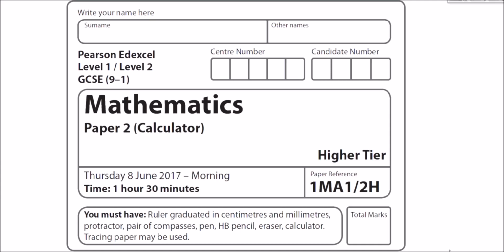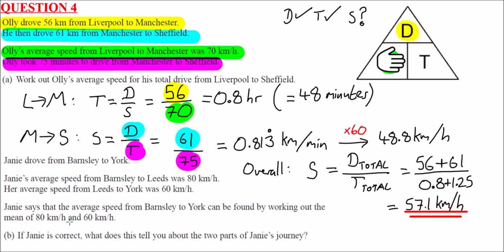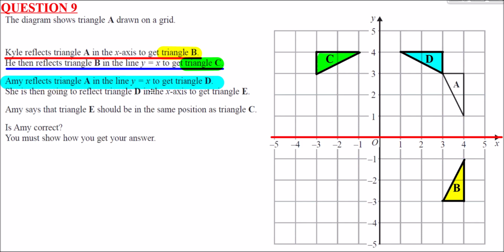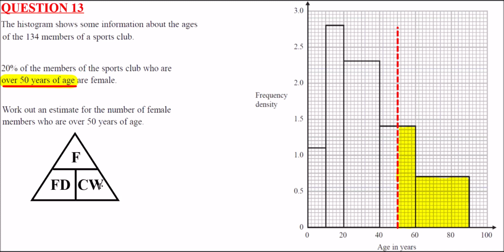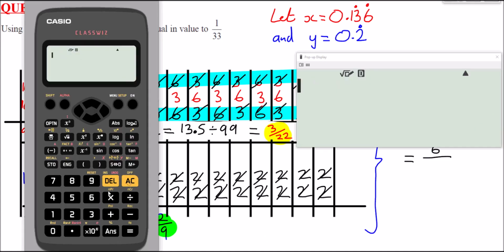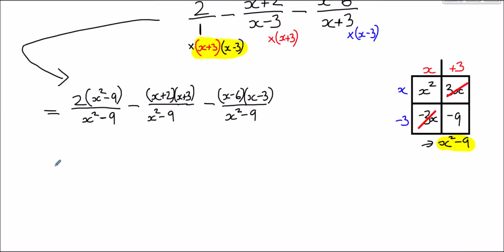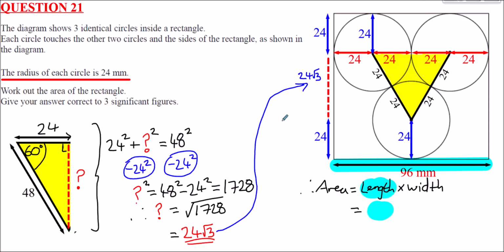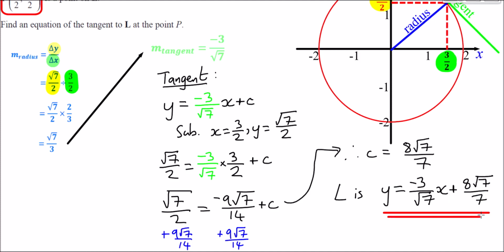Edexcel GCSE Maths (1MA1) Higher : June 2017 Paper 2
A run-through of Edexcel's GCSE Maths Higher exam (Paper 2) from June 2017. Click on the hyperlinks in this description below to skip straight to individual questions. If you're watching on a mobile device, you may need to click the hyperlinks I've attached in the video comments.

Introduction:                                                                                                     0:00
Question 1 (Probability table/estimating dice rolls):                                 0:35
Question 2 (Children and adults sitting in a theatre puzzle):                    3:42
Question 3 (Draw front elevation and side elevation of prism):               9:14
Question 4 (2-part journey (Liverpool → Manchester → Sheffield)):     11:33
Question 5 (Working out lengths of 2 similar triangles):                          18:51
Question 6 (Compound interest in 2 different banks):                              24:17
Question 7 (Error interval):                                                                             29:41
Question 8 (Interpreting a cumulative frequency graph):                         32:21
Question 9 (A triangle reflected quite a few times!)                                  33:33
Question 10 (Planetary data in standard form):                                         37:49
Question 11 (Solve an algebraic fractional equation)
METHOD A (Multiply through by lowest common denominator):          42:40
METHOD B (Make denominators match,  then compare numerators): 47:09
Question 12 (Spot errors in tree diagram):                                                 50:26
Question 13 (Histogram to estimate total females over 50 years old): 52:49
Question 14 (Matching equations to the correct graphs):                       56:15
Question 15 (Circle theorems/prove 2 triangles are similar):                  59:51
Question 16 (Prove algebraically that 0.13̅6̅ x 0.2̅ = ³/₂₂):                      1:02:52
Question 17 (Area of triangle/shaded region inside a sector):             1:12:01
Question 18 (Solving an equation with unknowns in the power):         1:19:49
Question 19 (Simplifying an algebraic fraction):                                      1:24:04
Question 20a (Solving a quadratic equation graphically):                      1:33:19
Question 20b (Estimating the gradient using a tangent):                       1:38:43
Question 21 (Find area of rectangle that encloses 3 circles):                1:41:32
Question 22 (Finding the nth term of a quadratic sequence):                1:49:03
Question 23 (Finding equation of a tangent to a circle):                          1:57:22